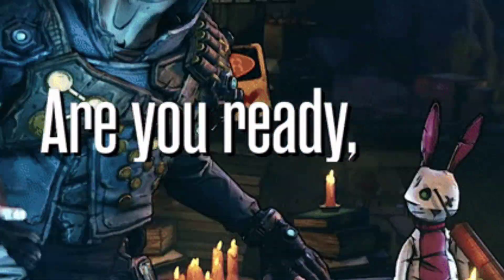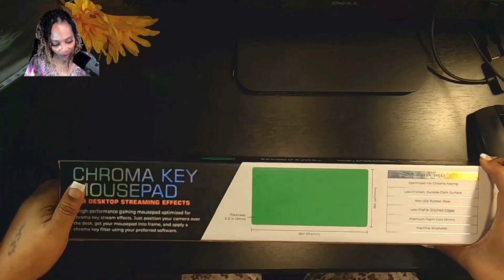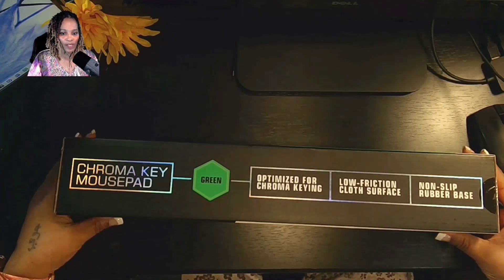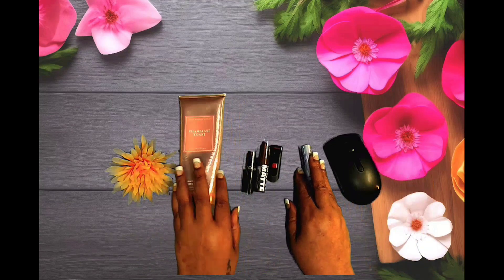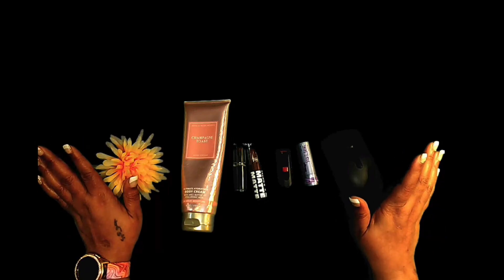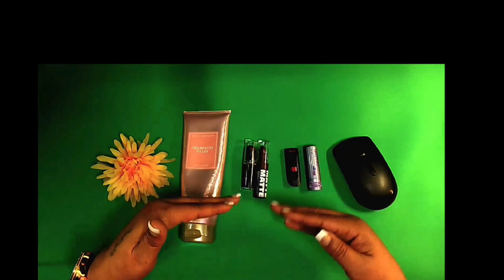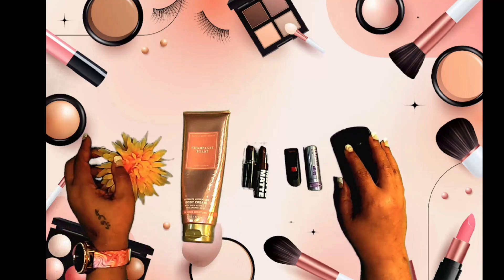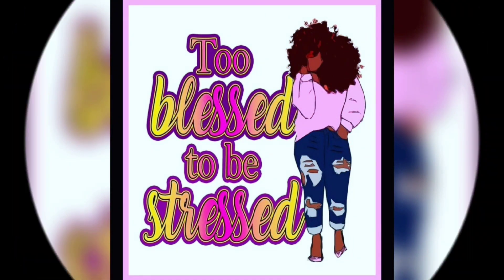Discover the Secrets of the Glorious Chroma Key Mousepad: Unboxing & Review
I'm gonna enjoy my new Chromakey Mouse Pad.

The Glorious Chroma Key Mousepad is a high-performance gaming mousepad that is designed for green screen visual effects on live streams or other video content. It is a rectangular mousepad that is 3 millimeters thick. It has a smooth cloth surface that is wrinkle-free and an anti-slip rubber base that keeps it firmly in place. It is also machine washable for easy cleaning.

👍 If you found this review helpful, don't forget to hit the LIKE button and SUBSCRIBE for more Unboxing videos!🔔 Turn on the notification bell so you never miss an update from us!

Glorious Chroma Key Mousepad - 18x36 in. Green Screen Desk pad for Streaming, Art, Board Games, DIY - Compatible with Premiere Pro, Final Cut Pro, Twitch, OBS, Zoom - Non-Slip Base, Durable Edges

Background images:
Freepik